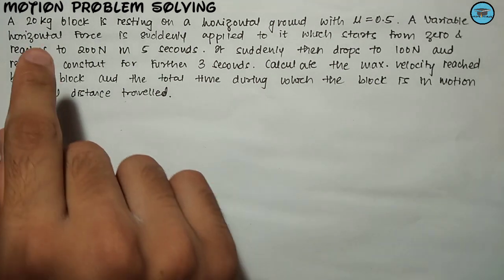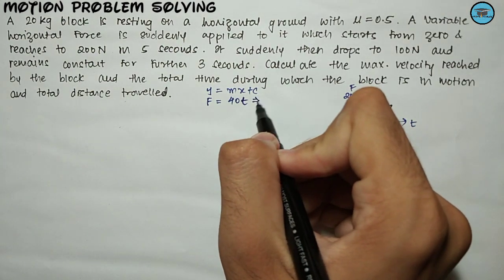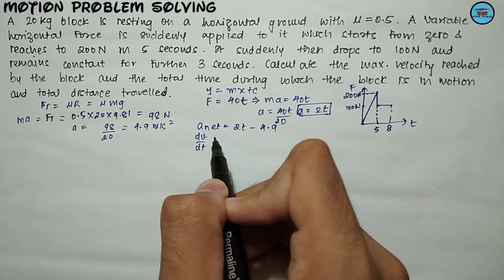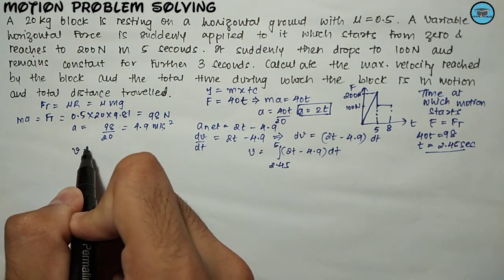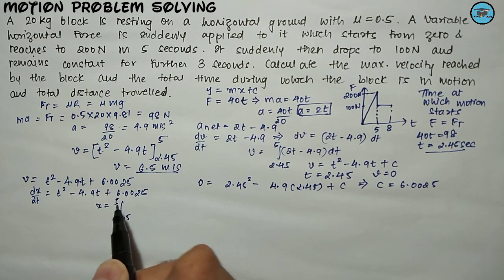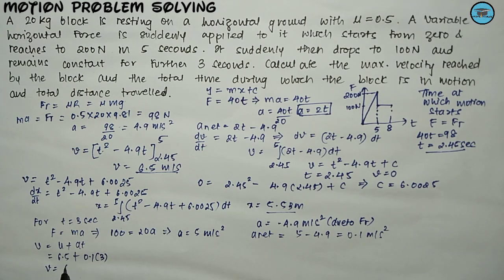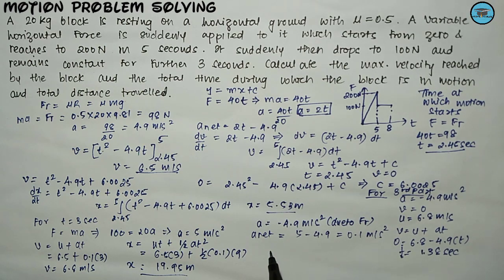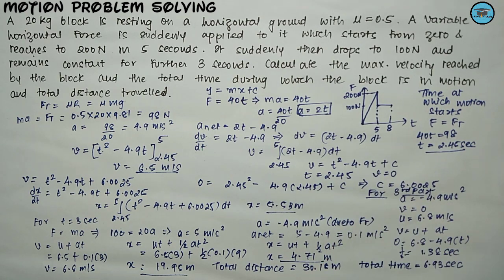Problem Solving| Engineering Mechanics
Hey Guys!!

This is Zainali and I am back with a new tutorial in which we would be solving problem regarding Motion.

Problem Statement: A 20KG block is resting on a horizontal plane with coefficient of friction as 0.5. A variable horizontal force F is suddenly applied to it which starts from zero and reaches to 200N in 5 sec.It then suddenly drops to 10N and remains constant for further 3sec.Calculate maximum velocity reached by the block and the total distance traveled and the total time during which the block is in motion.